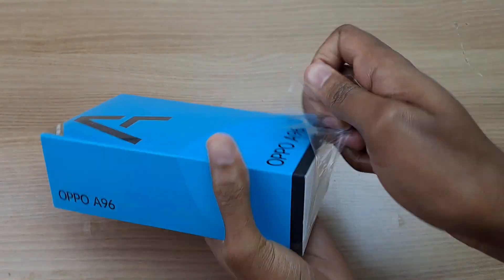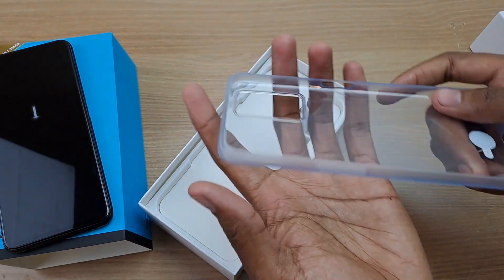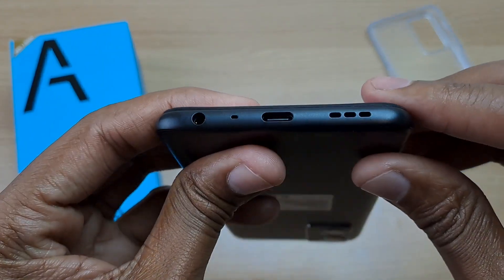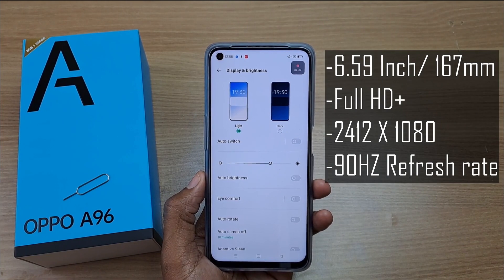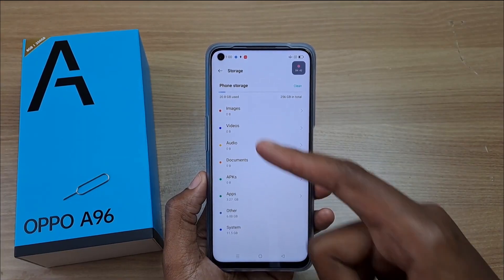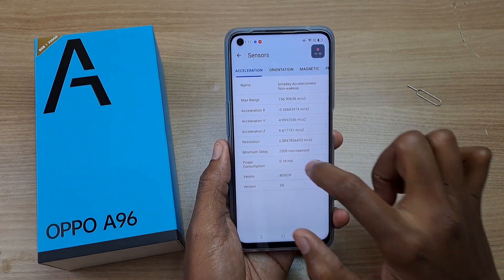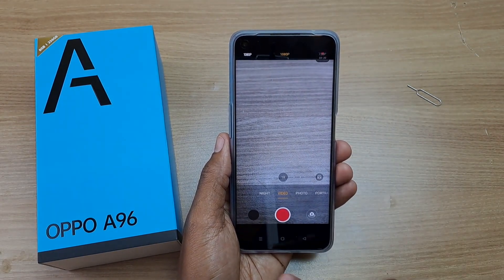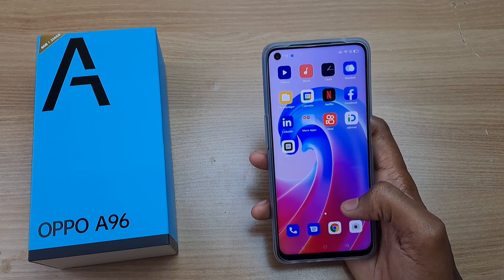OPPO A96 Unboxing, Price & First Impressions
The OPPO A96 is powered by a Qualcomm Snapdragon 680 4G Octa-core processor, has 8GB RAM and 256GB Internal storage. It has a Full HD+ display with 90Hz refresh rate and a 50MP main camera. The official OPPO A96 price in Kenya is KES 35,500

Chapters
0:00 Spec Comparison
0:57 Experiment

Specifications
-8GB RAM + 5GB ROM
-256GB ROM
-SM6225 Qualcomm Snapdragon 680 4G Octa-core processor (4 X 2.4GHz Kyro 265 Gold & 4 X 1.9GHz Kyro 265)
-6.59 Inch/167 mm FHD+ Screen
-1080X2412 Screen Resolution
-90Hz Refresh rate
-50MP + 2MP Bokeh Dual Rear Camera with Flash
-16MP Front Camera
-5000mAh Battery
-USB Type C port
-Android 11
-Side Fingerprint Unlock
-2G/3G/4G

Accessories
-Free phone case
-33 Watt SUPERVOOC Fast Charger with